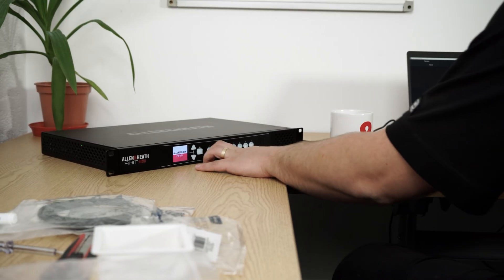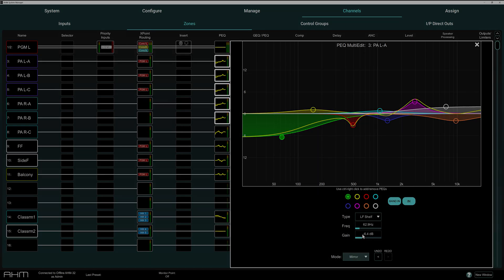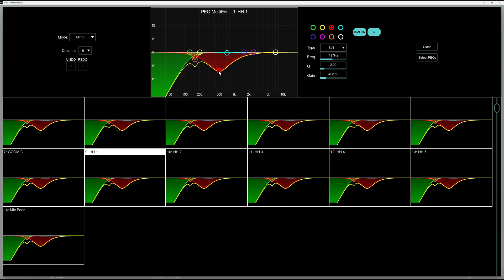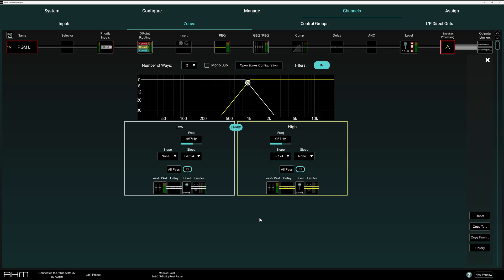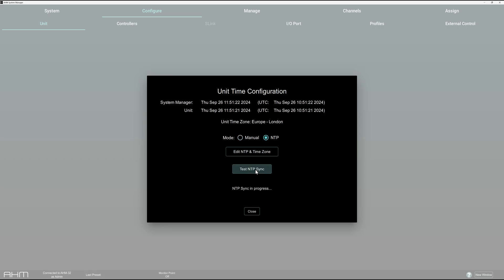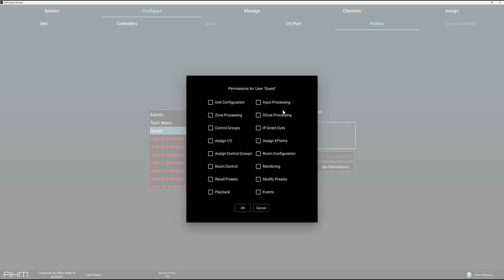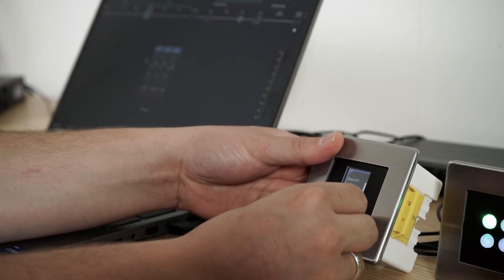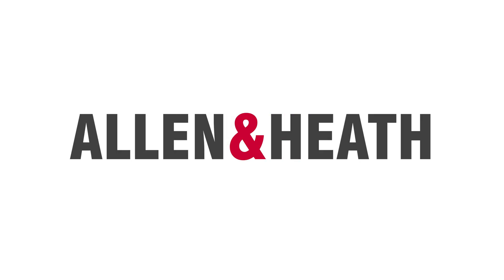AHM V1.5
V1.5 firmware for the AHM series of matrix processors is available now.

This update introduces many new features, with EQ ganging, user profiles and enhanced filters speed up workflow and deployment in AHM V1.5